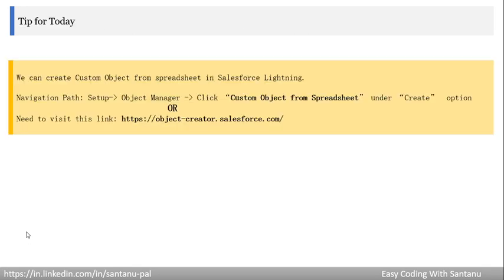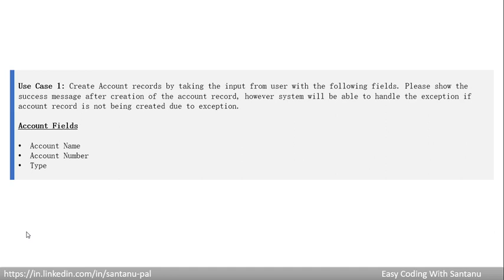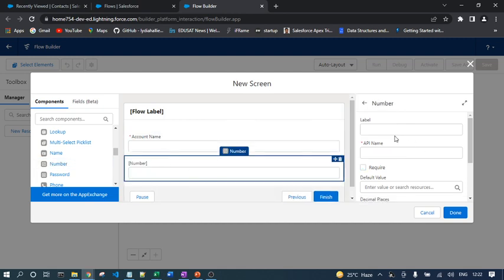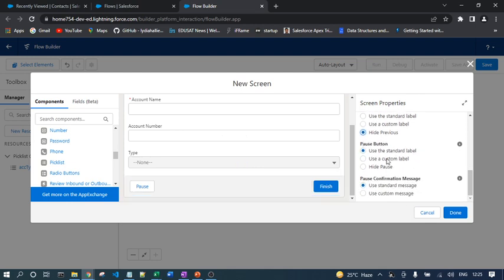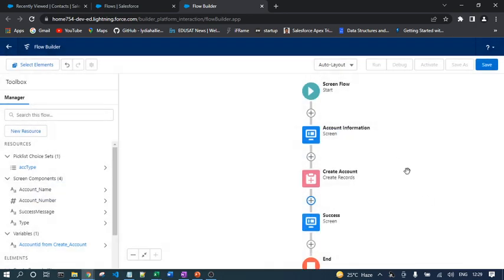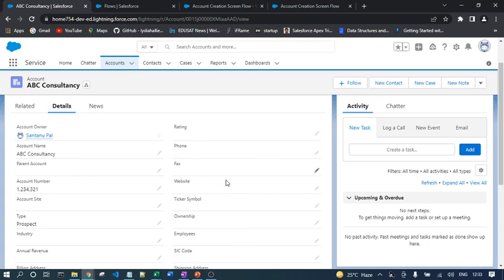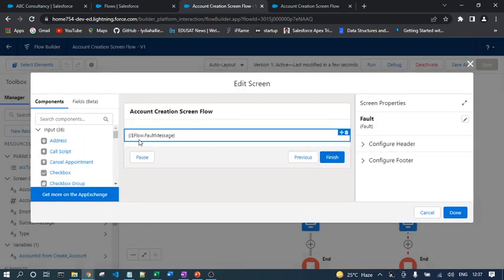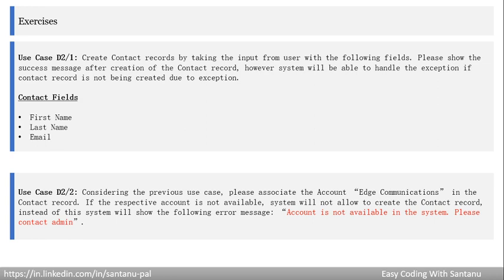Introduction to Screen Flow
This video describes about the brief concepts of Screen flow in Salesforce.
Please see my last session on the basic concepts of Salesforce Flow.